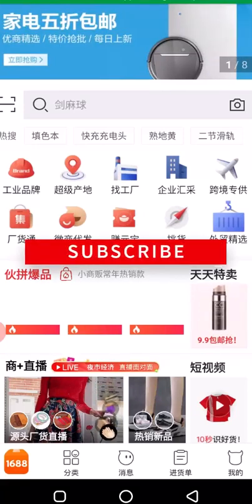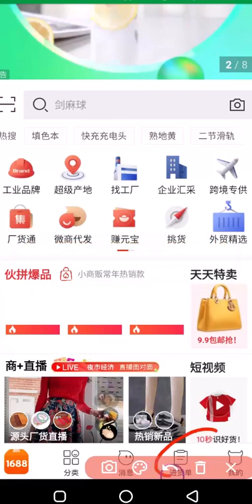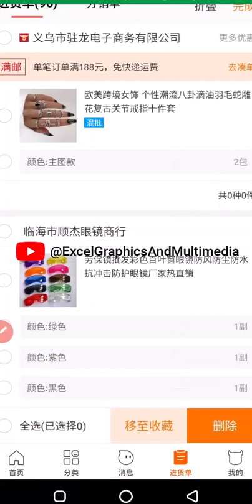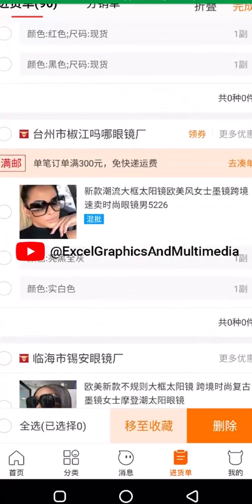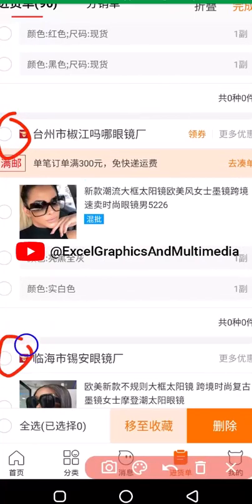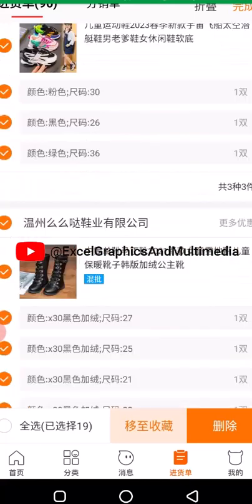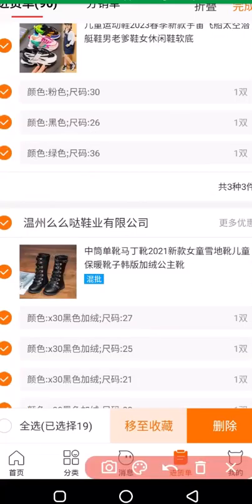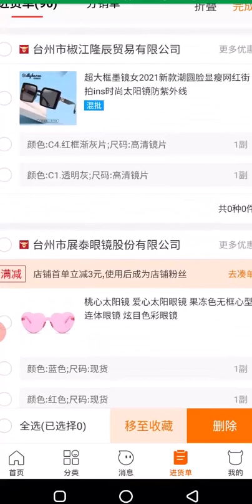How to Delete Products from Cart on 1688App | Step by Step Guide